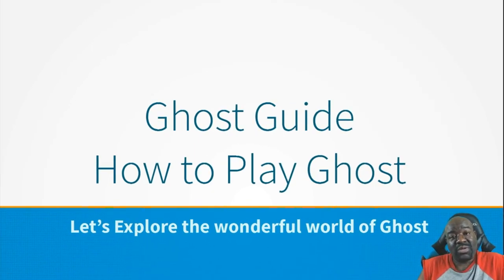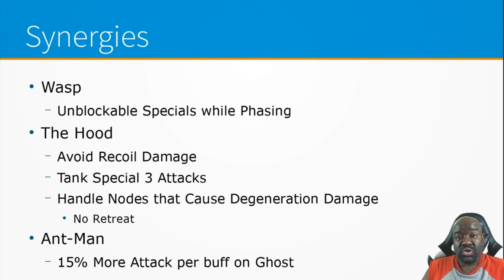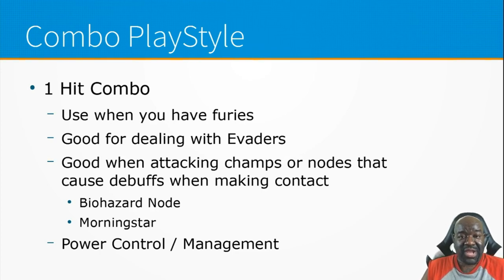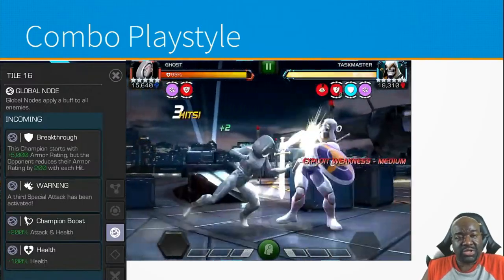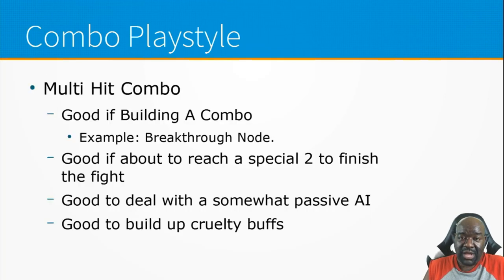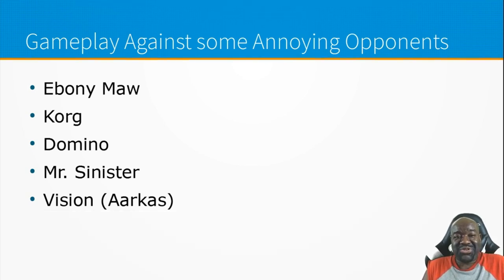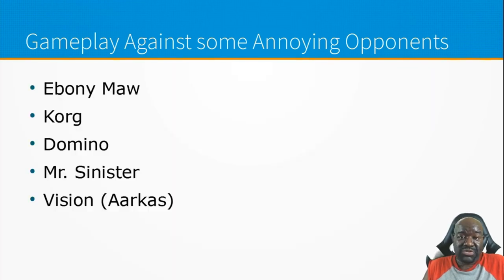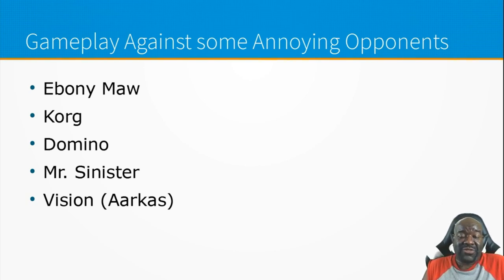MCOC - A Ghost Guide | How to Play Ghost - Some tips and game play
00:00 Ghost Guide
01:19 Introduction
04:11 Ghost Basics
07:42 Synergies
10:29 Combo Playstyle
14:09 Multi Hit Combo
18:08 Special Attacks
21:31 Heavy Attacks
25:07 Awakened Vs. Not Awakened
28:14 With and Without Wasp
32:42 With and Without Hood
35:42 Fighting Champions with Double Attack Mediums
37:26 Gameplay against annoying Opponents
37:43 Ebony Maw
39:42 Korg
40:48 Domino
41:19 Mr. Sinister
43:11 Vision Aarkas
44:22 Closing Remarks

$LordShaedow